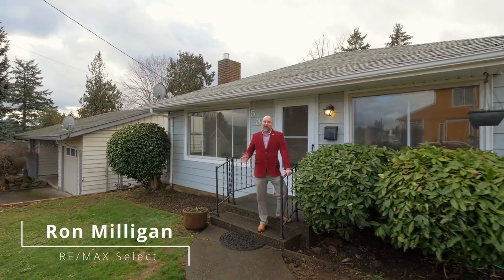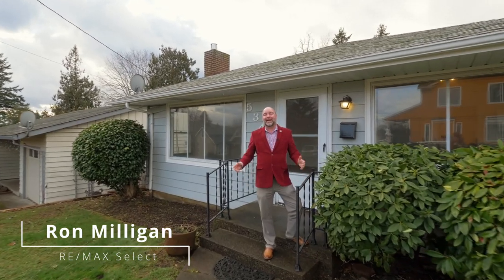Adorable Bungalow in SE Portland ~ Video of 5341 SE 100th Ave. ~ SE Portland homes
Super cute bungalow in SE Portland with detached garage on a large lot. Remodeled kitchen and bath, hardwood floors, updated roof, furnace, fireplace. Close to food carts, brew pubs, coffee, seasonal farmers market, Italian bakery. Contact Ron Milligan with RE/MAX for your personal tour or more info.